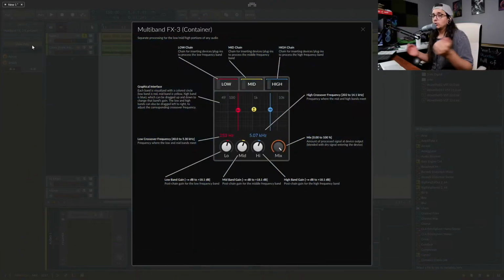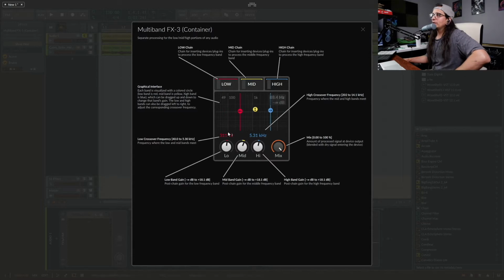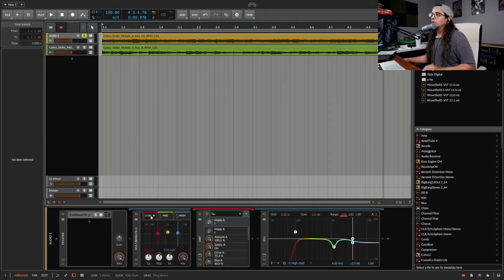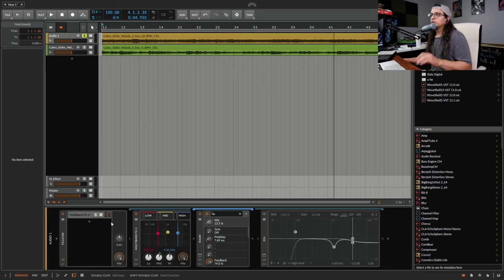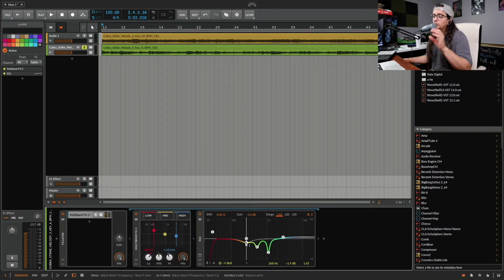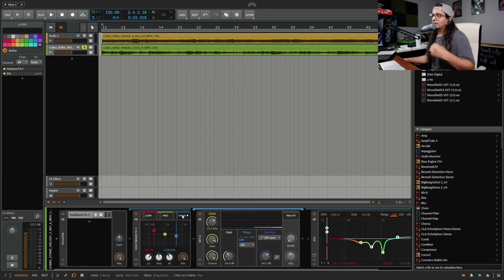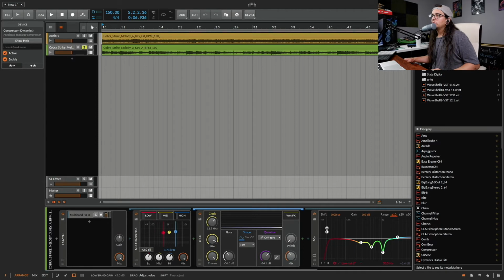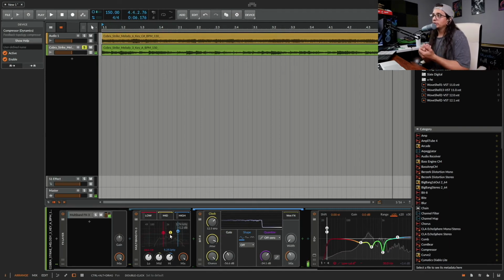Multiband FX - 3 in Bitwig Studio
Follow Nick!

si=px4VzYFcT6-v7ZzmTI5UsQ

My Gear
Akai mpd218
2015 MacBook pro